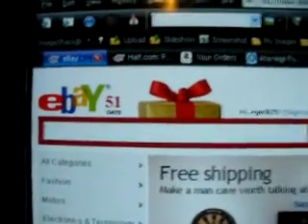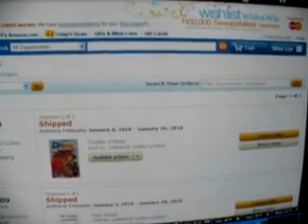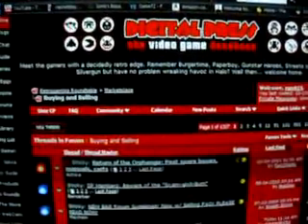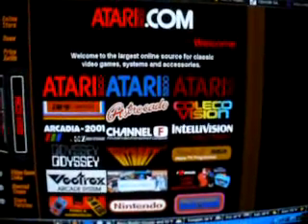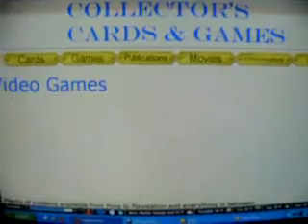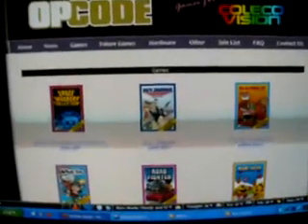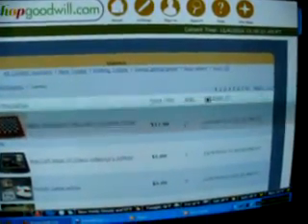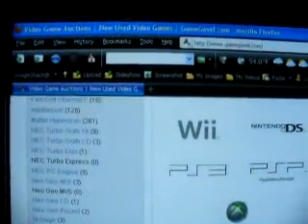IntellivisionDudes Guide to Buying Retro Games on the Internet